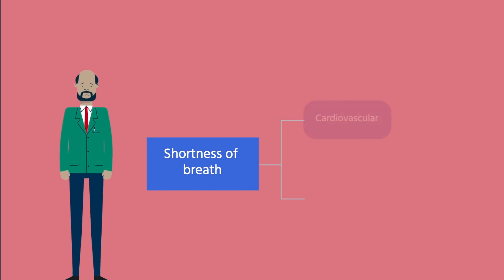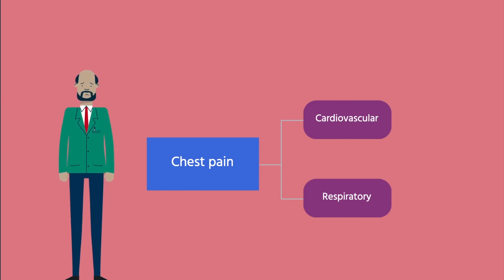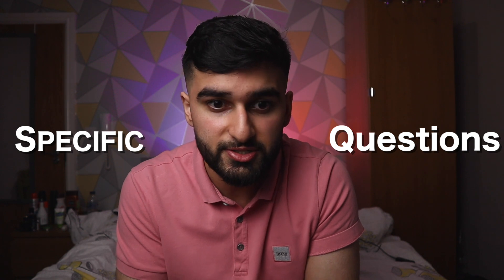How to ACE your Pre-clinical OSCEs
In this video, I give tips on how to do well in your OSCE examinations in your pre-clinical years. OSCEs are exams held in medical school and other health sciences where you normally carry out an examination/history/procedure. Watch this video to learn and in order to be more confident in your OSCE examinations.

Timestamps
0:00 Intro
0:53 Reading the Vignette carefully
2:17 Keeping your intro short
3:54 Confidence
4:46 How to best prepare for OSCEs
6:10 Final thoughts